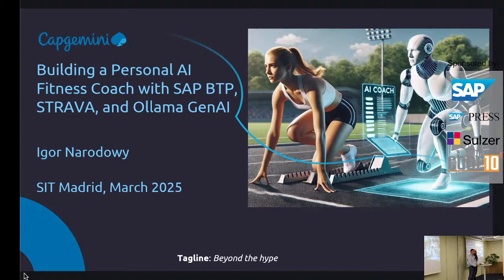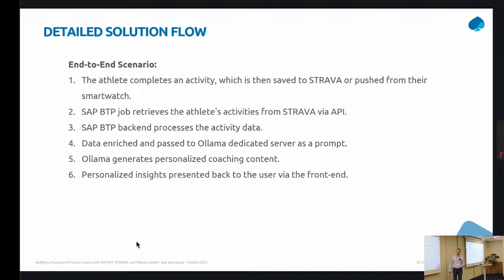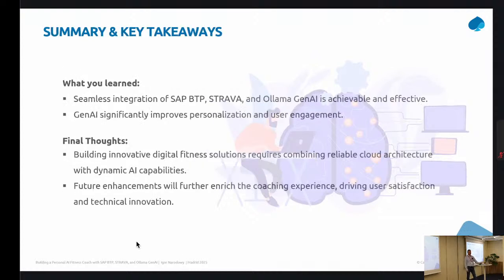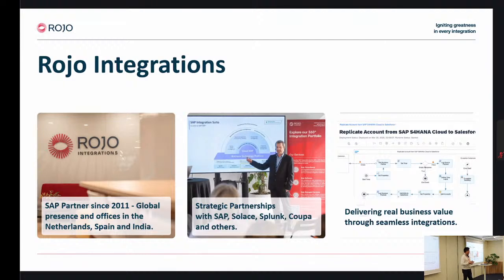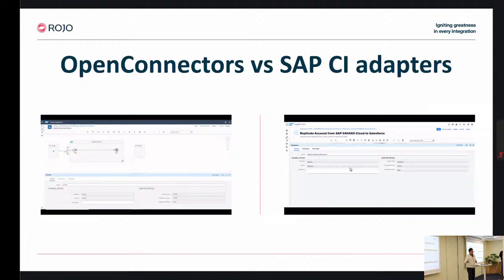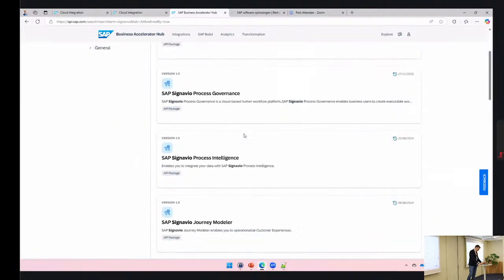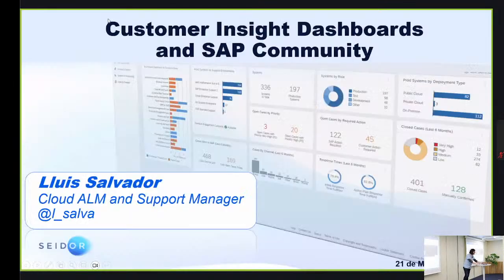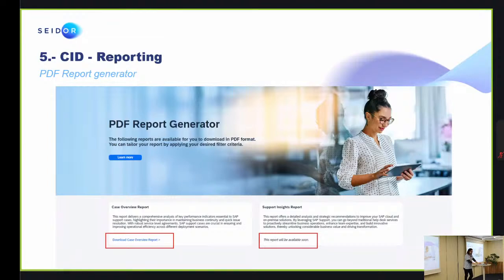SIT Madrid 2025 - 13:30 to 15:00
* 13:30 | Building a Personal AI Fitness Coach with SAP BTP, STRAVA, and Ollama GenAI - Igor Narodowy
* 14:00 | Mastering Connectivity & Accelerating Integrations with prepackaged integration content - Roberto Viana and Sander Kool
* 14:30 | SAP Customer Insights Dashboard - Lluis Salvador